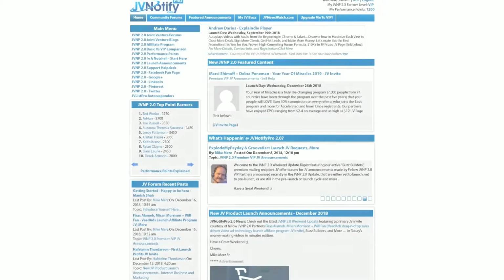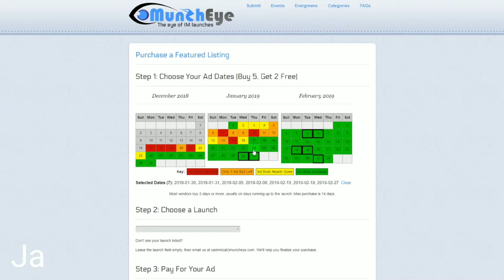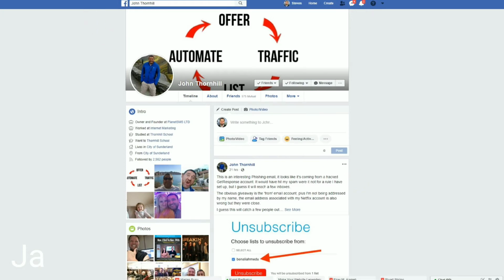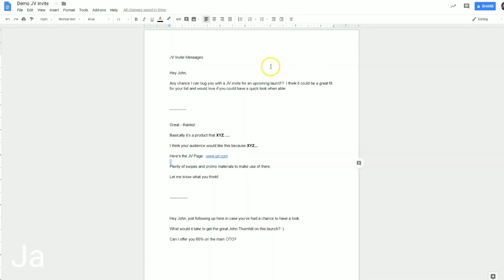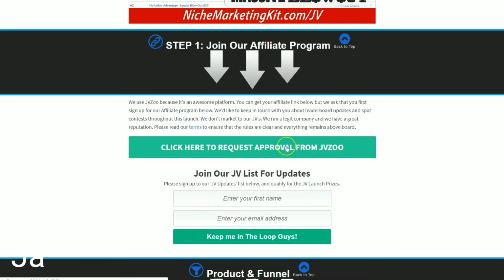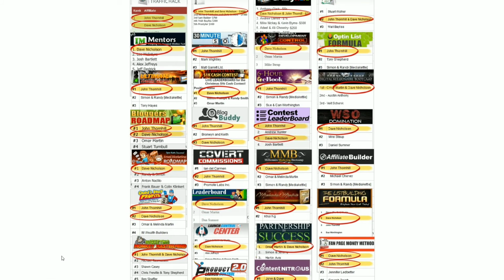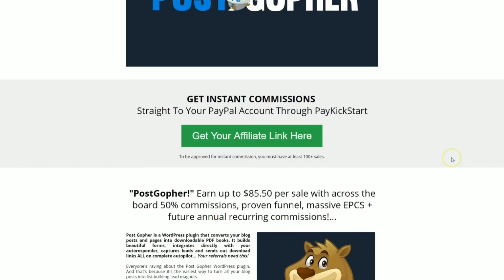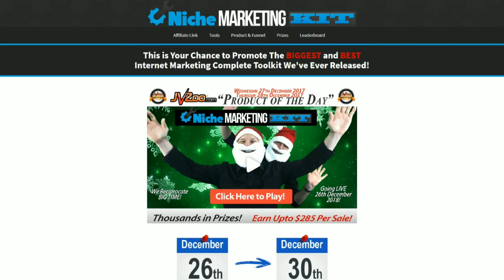TO THE SECRET TO EARNING MILLIONS OF DOLLARS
You can also DOWNLOAD it for free. An effortless way of EARNING MILLIONS of DOLLARS in a very short period. You can’t just wish to be a MILLIONAIRE; you have to figure out how to EARN it.